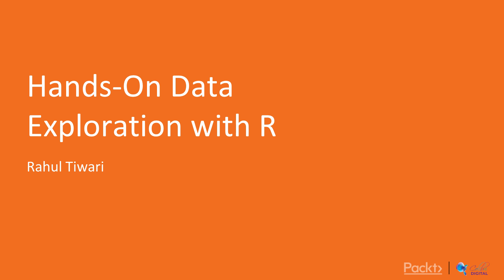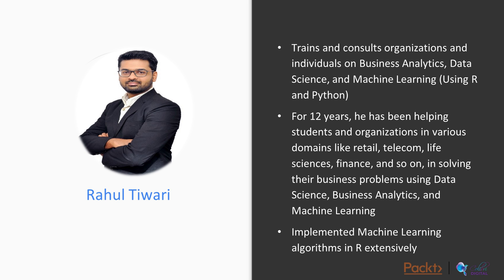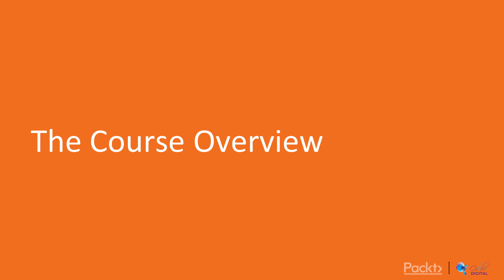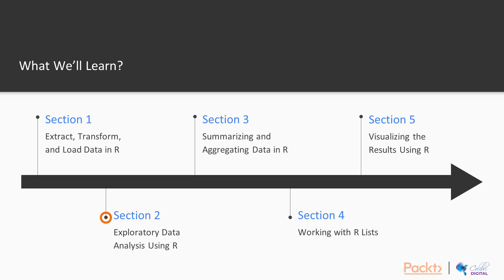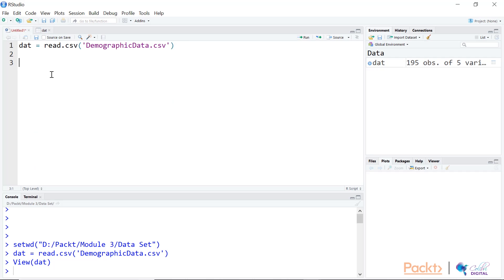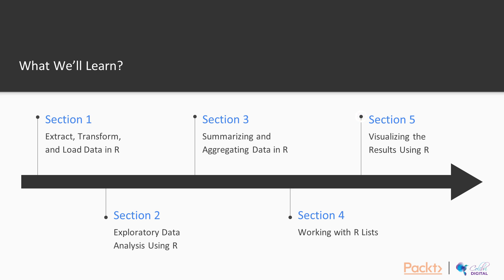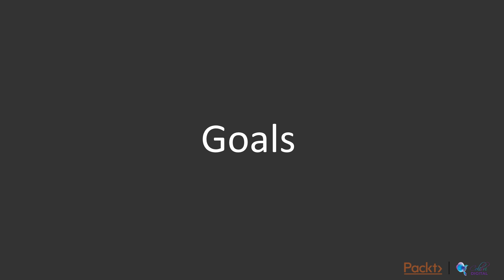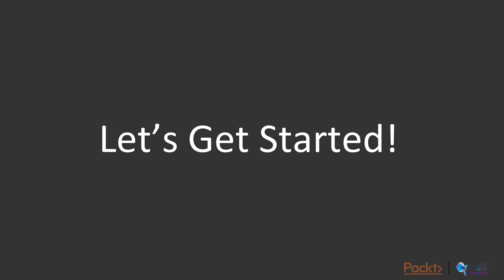Hands-On Data Exploration with R : The Course Overview | packtpub.com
This video tutorial has been taken from Hands-On Data Exploration with R. You can learn more and buy the full video course